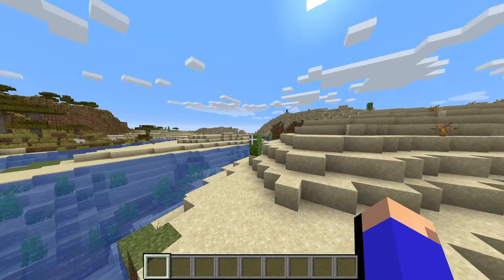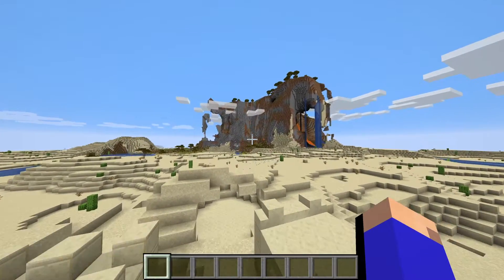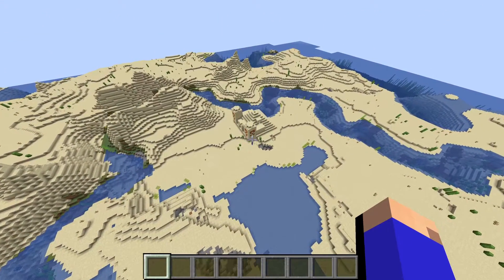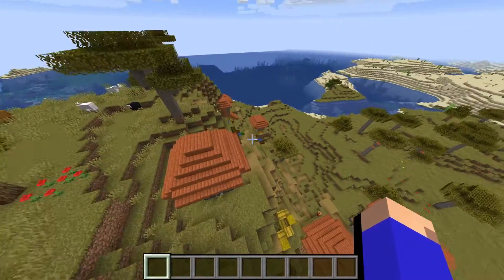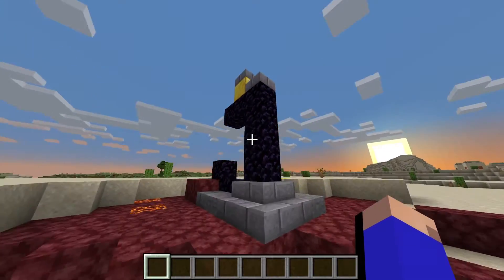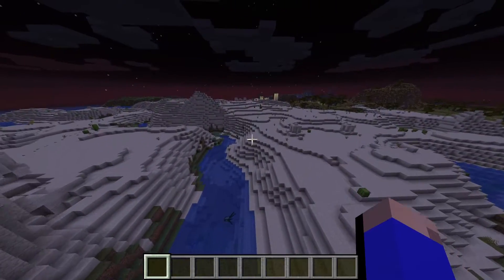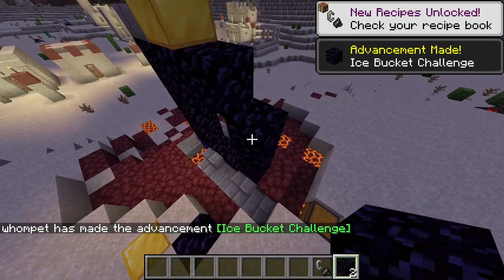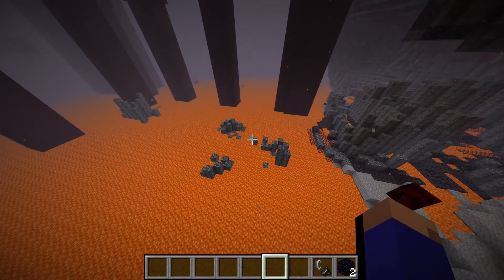The Premier Minecraft Seed (1.16.4)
Hello everyone, Whompet here, today I will tell you about the premier seed I have ever found. This seed works in 1.16.4 and is super overpowered.

Artist: Kwon
Track: Go Go Go

Artist: Mylar Melodies
Track: Videomusik

Artist: Rondo Brothers
Track: Race Car